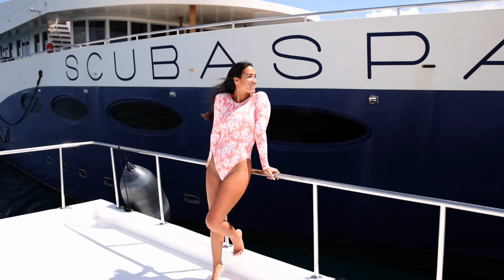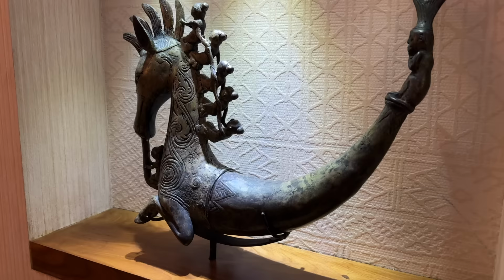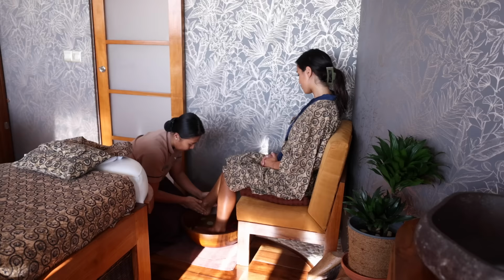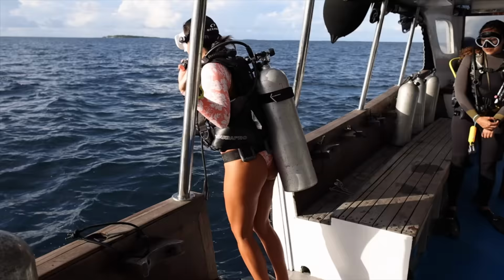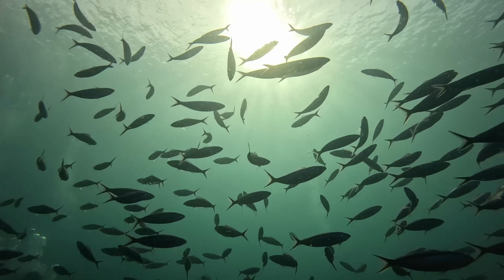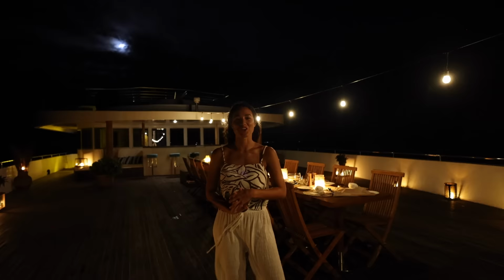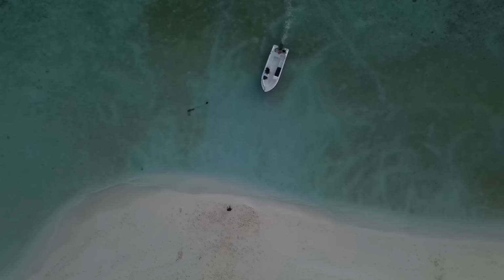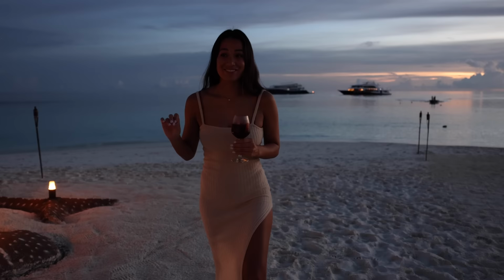LUXURY Scuba Trip in the Maldives | SCUBASPA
Come aboard Scuba Spa in the Maldives with me... a unique and award-winning concept that combines the pampering of a 5-star resort with the thrills that come with scuba diving. It's an experience of a lifetime and I'm so excited to share it all with you... enjoy!

0:00 Intro
0:25 About Scuba Spa
0:59 Scuba Spa Ying Tour
1:52 Spa!
2:47 Scuba!
4:56 Cuisine
6:24 Sunset BBQ Picnic
8:10 Final Thoughts